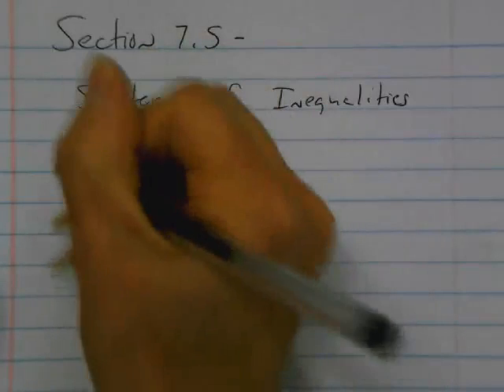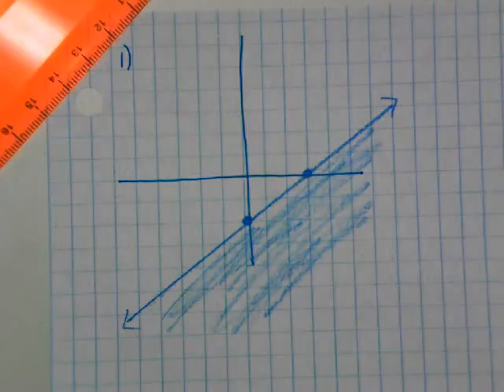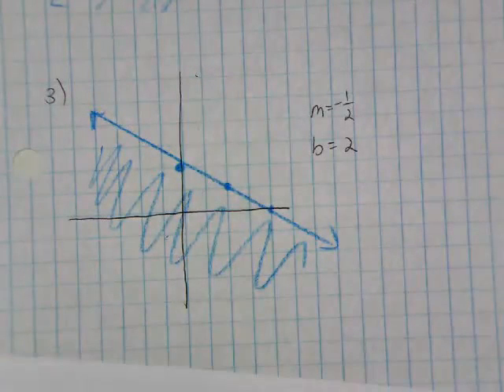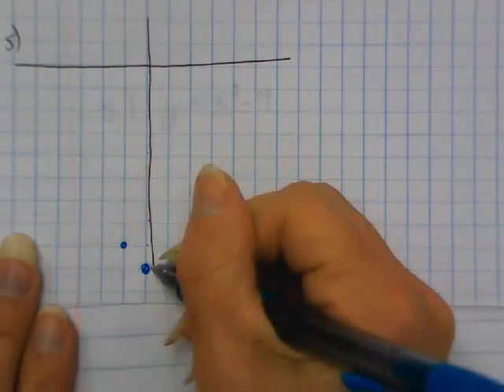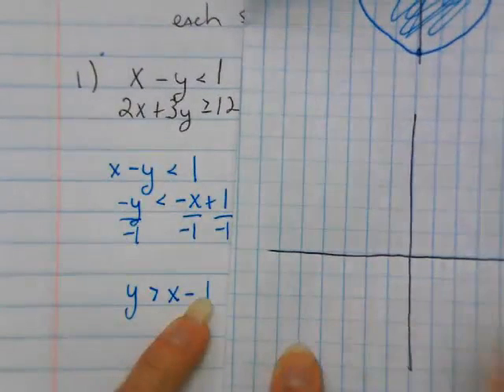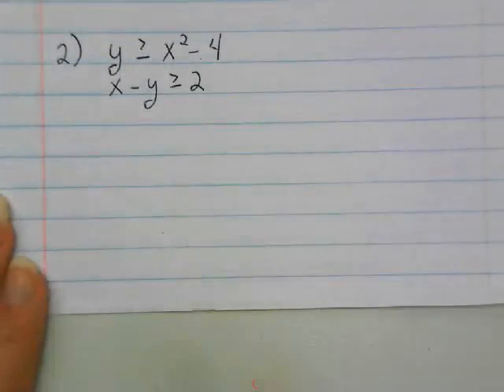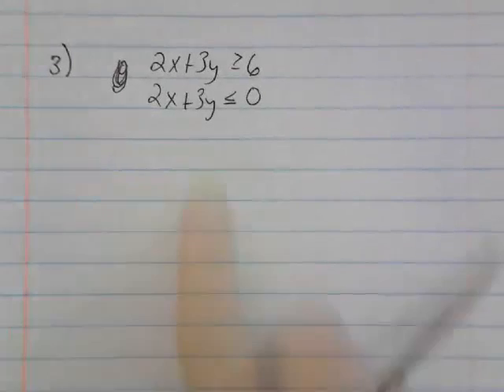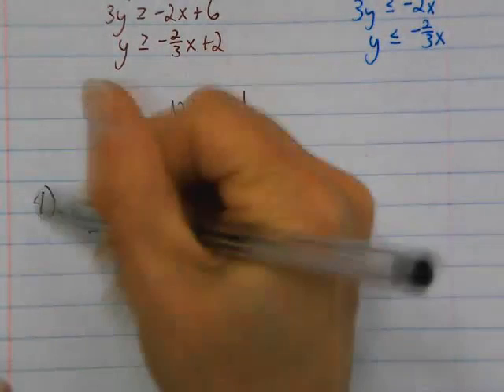Advanced Math Vidoe 7 5